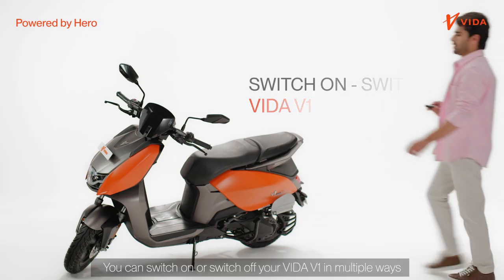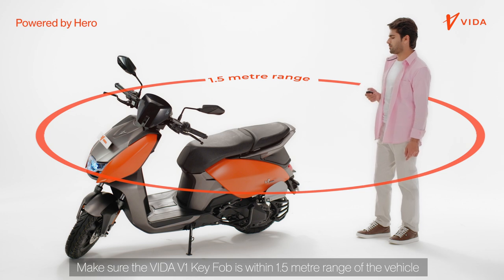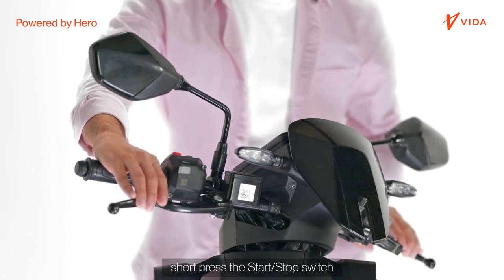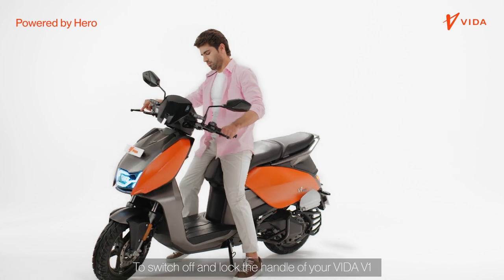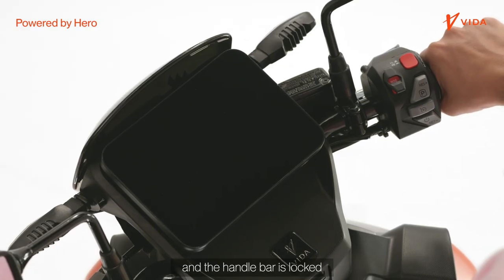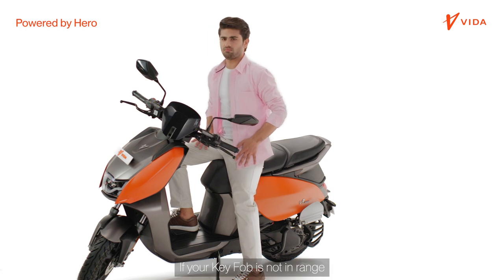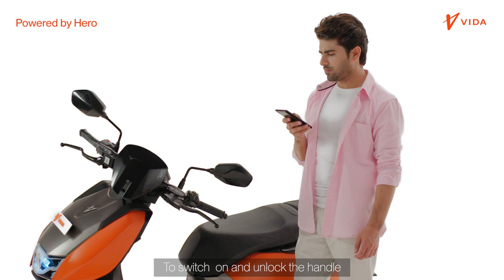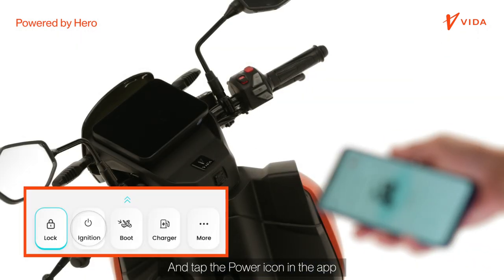How to VIDA | How to Switch Your VIDA V1 Electric Scooter On and Off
Switching your VIDA V1 electric scooter on or off has never been this easy. There are as many ways to do this as there are untravelled roads in India. Roads that are just waiting for you and your VIDA V1.